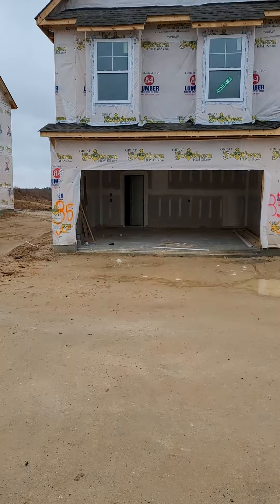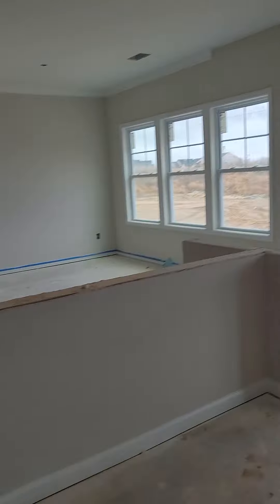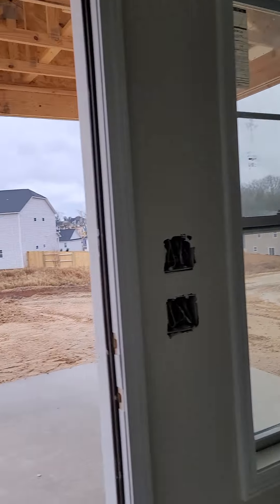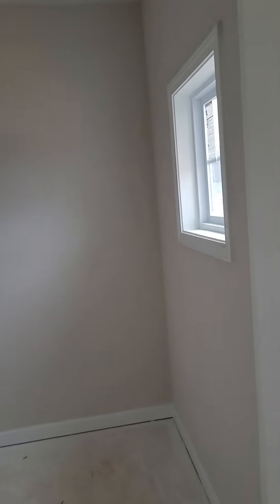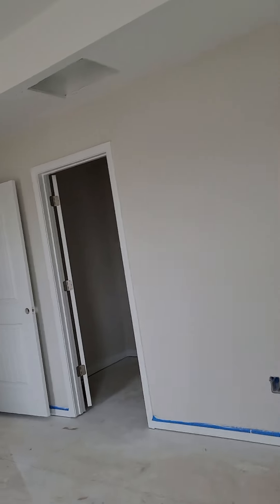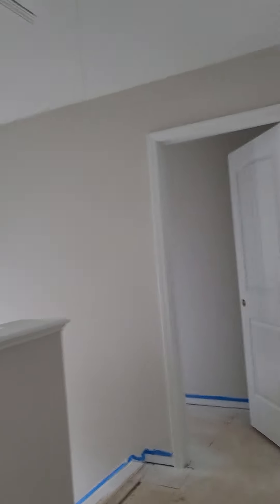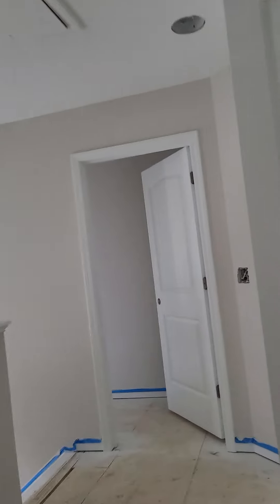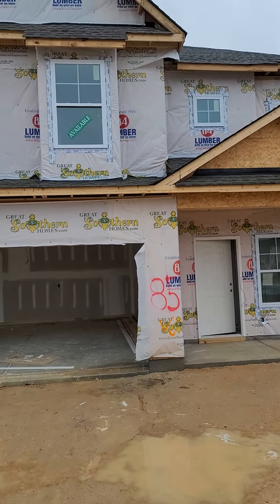Moving to Columbia - New Construction in Woodcreek Farms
304 Lace Carol
$313,100

Questions
Rae Allen Realtor JPAR
RaeSellsHomes.Homes